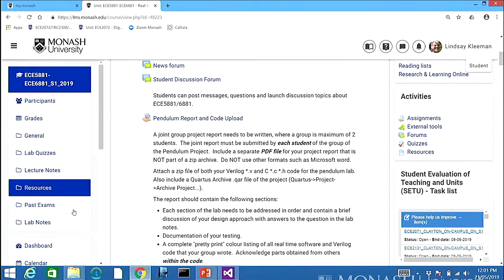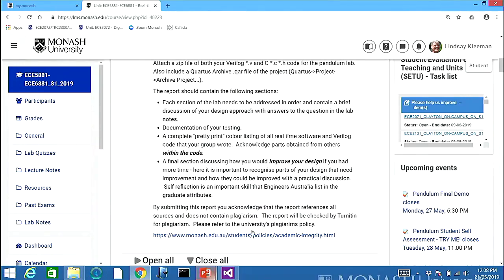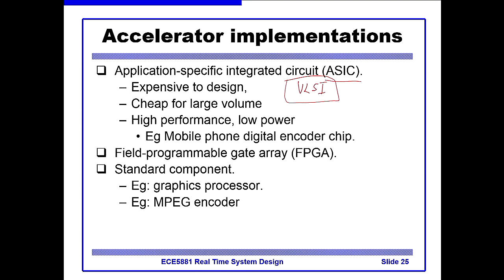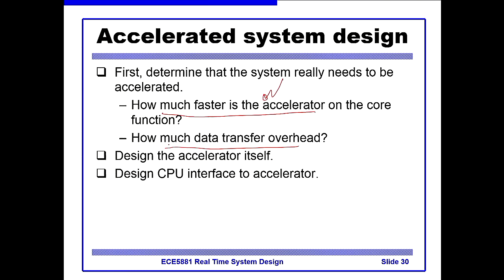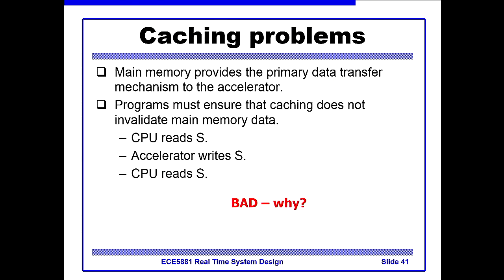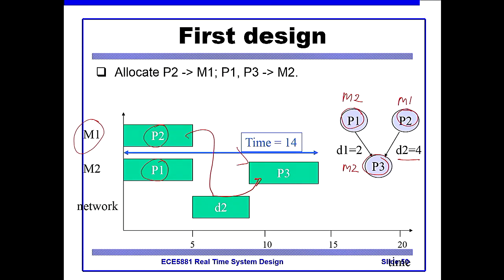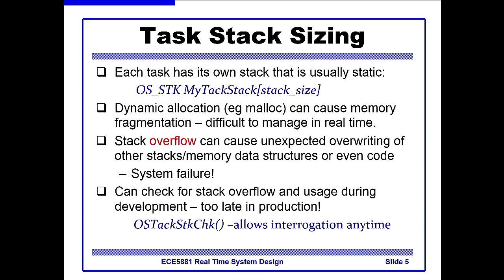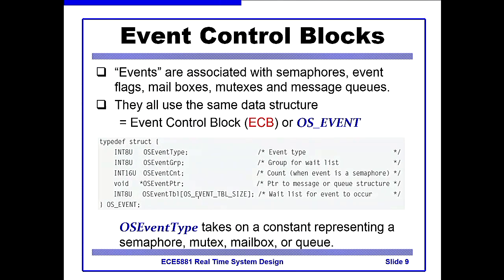5881 w11 1